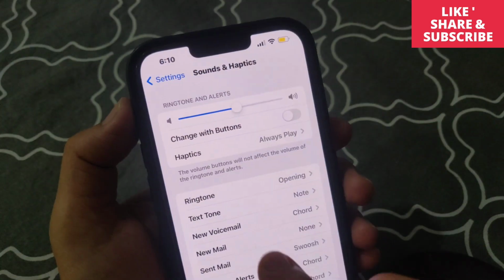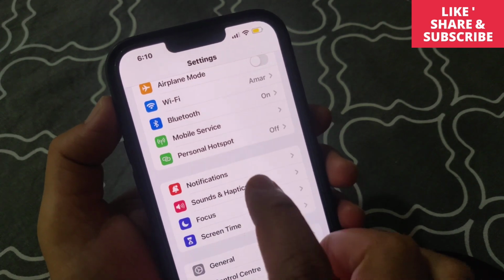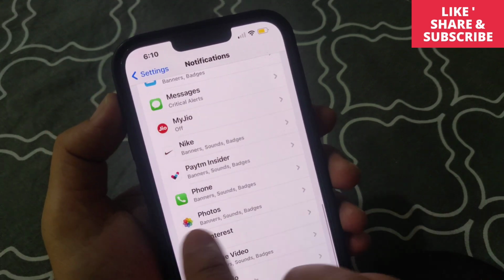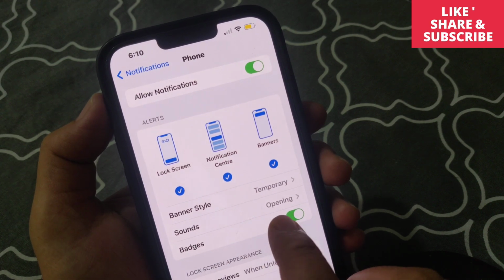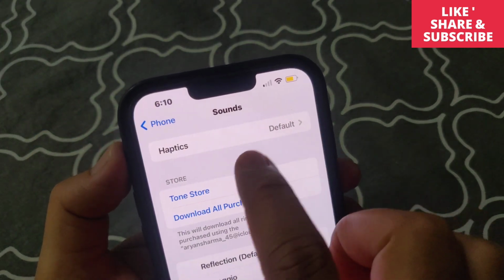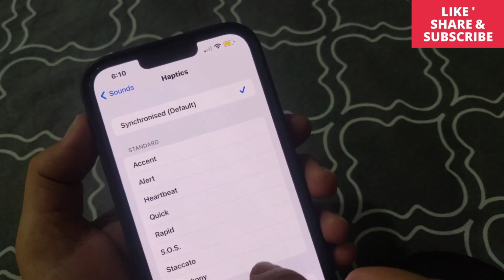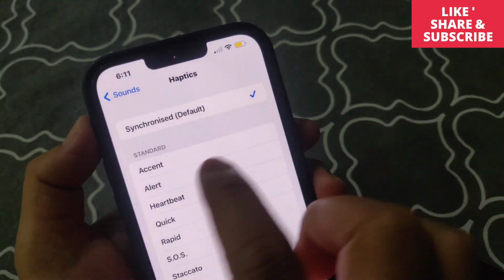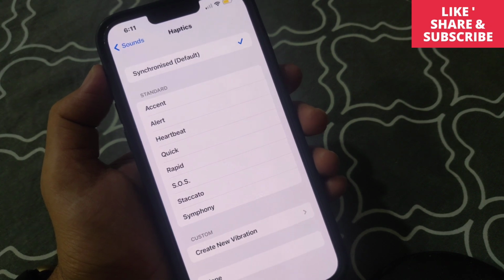How to make iPhone vibrate in silent mode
How To Make iPhone Vibrate in Silent Mode - Full Guide to set iPhone vibrate in silent mode